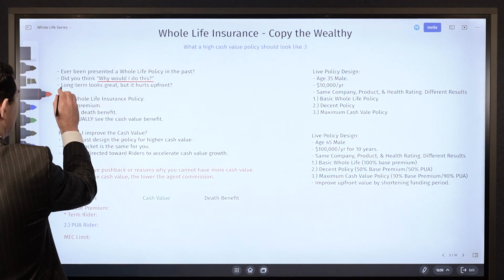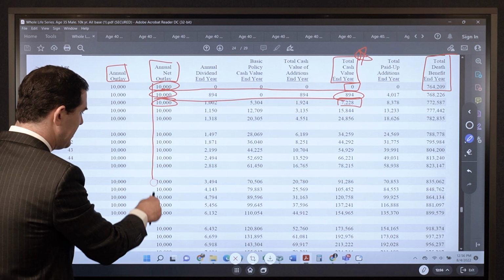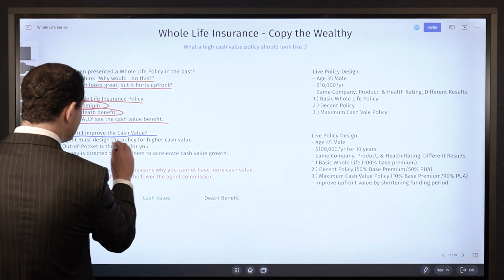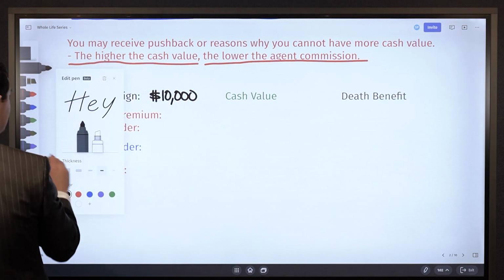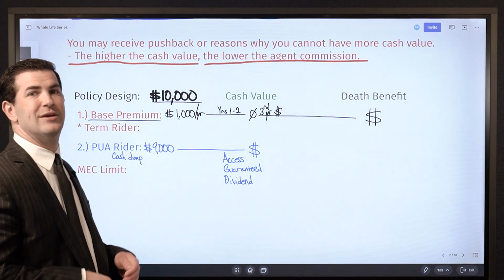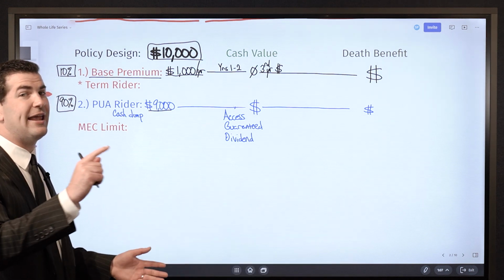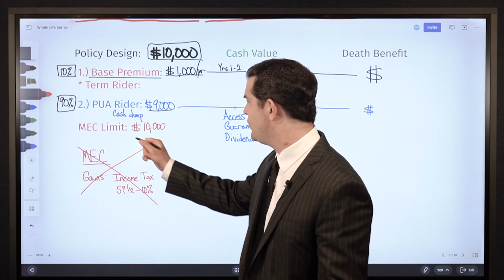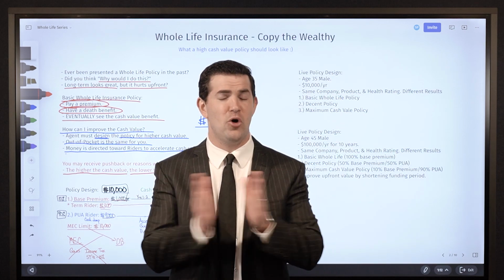What Your Cash Value SHOULD Look Like - WHY The Wealthy Are Attracted to Whole Life Insurance